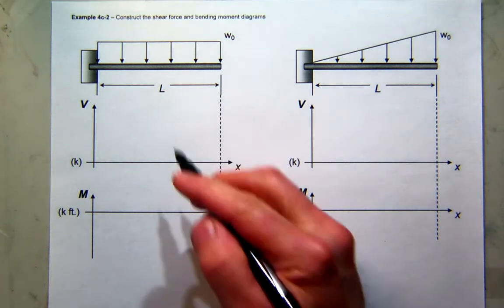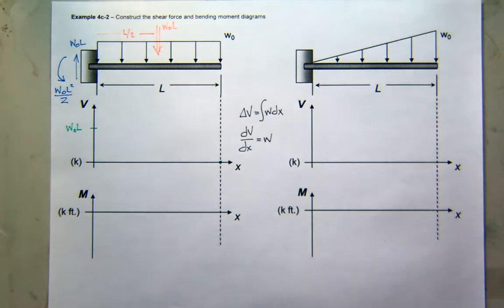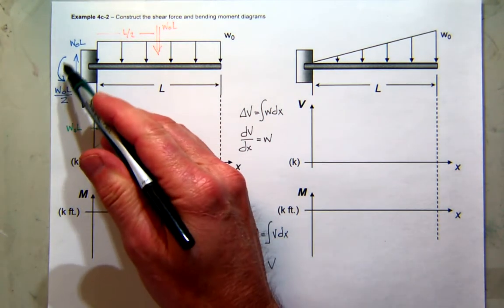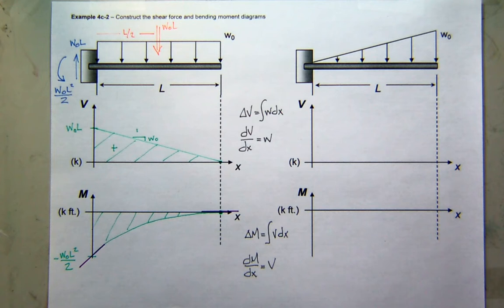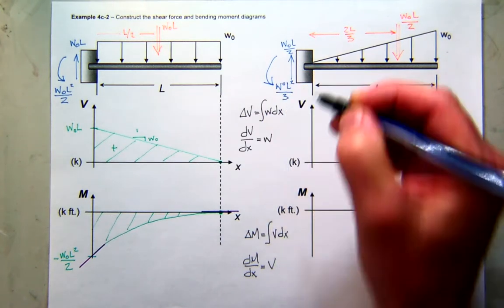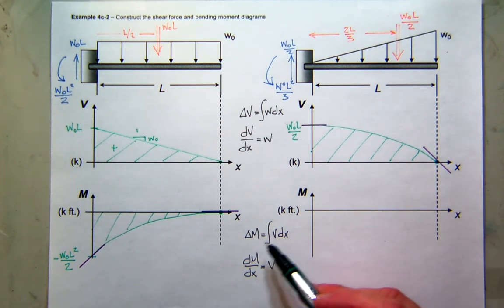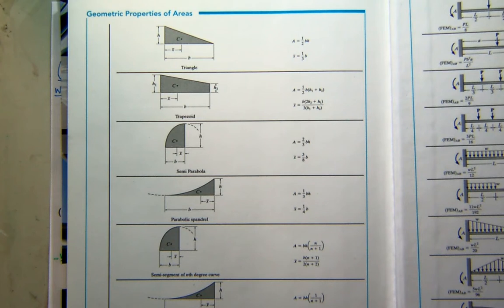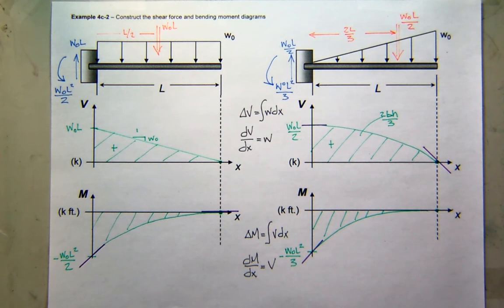Example 4c-2 s19